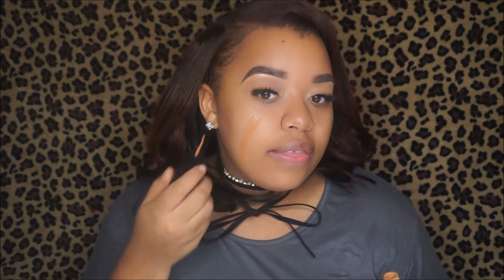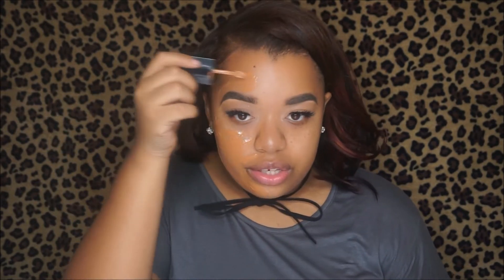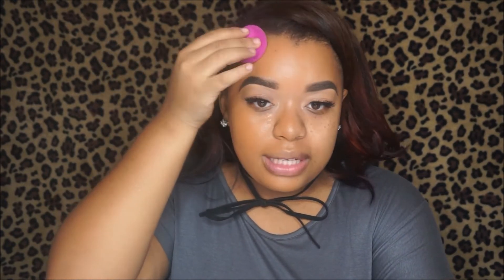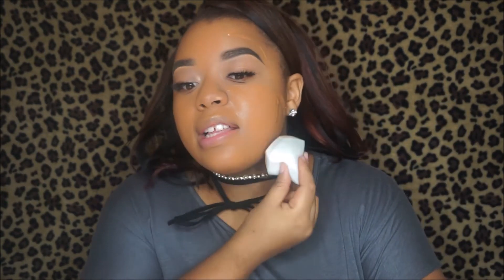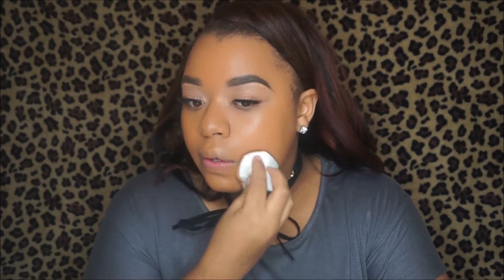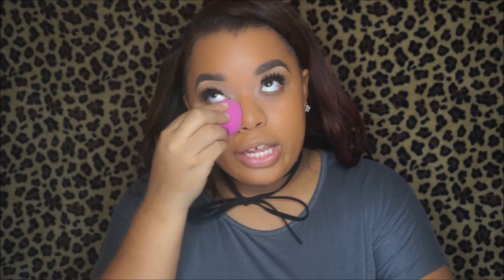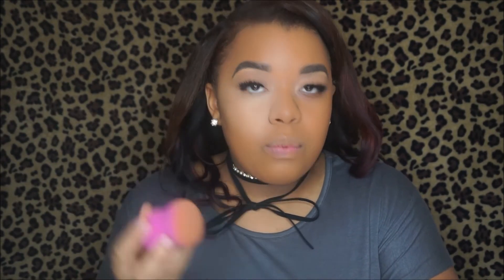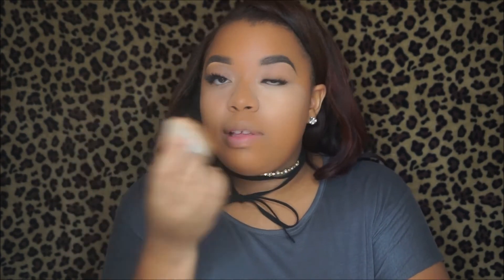Test It Out | NEW Drugstore Beauty Sponges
Hi beauties!! I honestly think both sponges are for sure beauty blender dupes. Don’t pay the $20 girl, get one of these sponges. I hope you guys enjoy the video!! Let me know if they’re any products you guys would like my opinion on!

PRODUCTS USED:
Real Techniques Diamond Sponge
L’Oreal Foundation Blender

ABH dipbrow (Medium Brown)
ABH concealer (3.75)
Eylure x Nicole Guerriero 143 lashes
L’Oreal Voluminous Carbon Black Mascara
Due Brush On Lash Glue
Bh Foiled Eyeshadow Palette (Purple)
Wet n Wild Photo Focus Foundation (Cocoa)
Wet n Wild Apricot in the middle Blush
Artist Couture Coco Bling Highlighter
ABH Lip Glosses (St. Tropez and Tango)